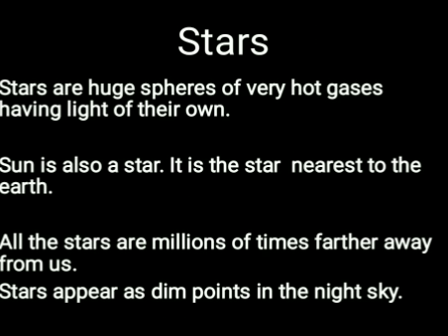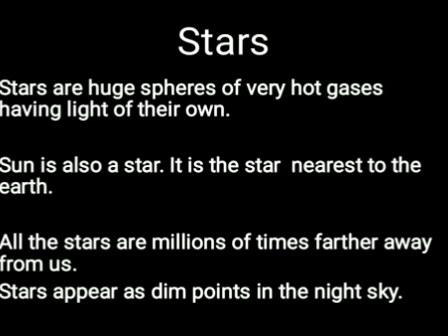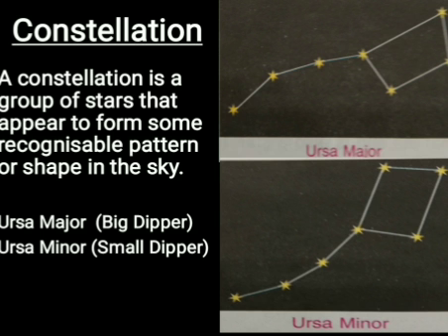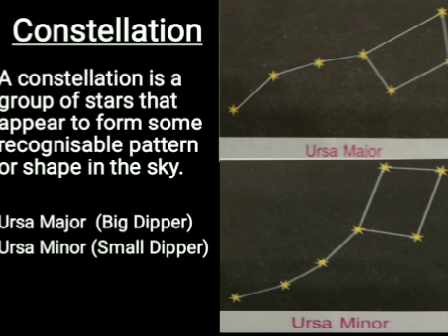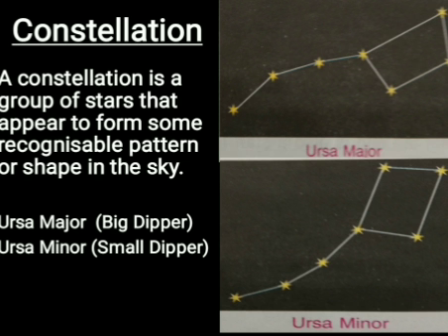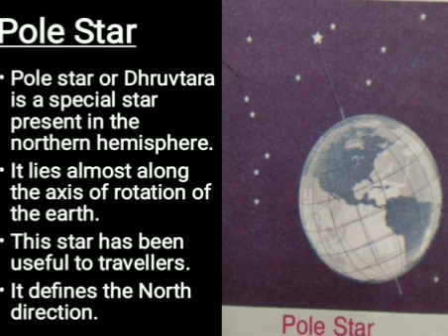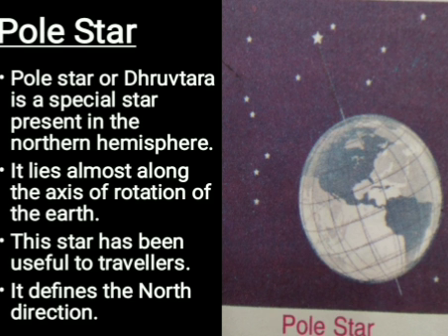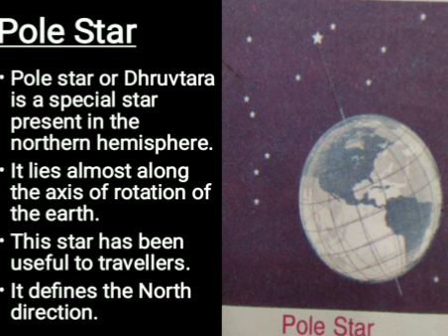Std V Science Observing the Sky 2